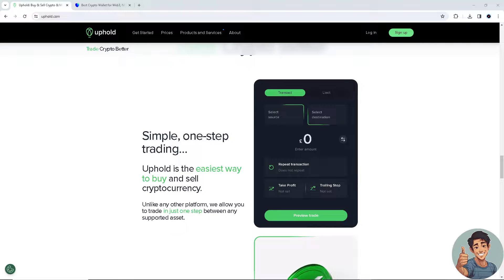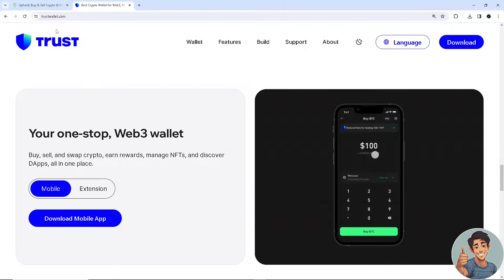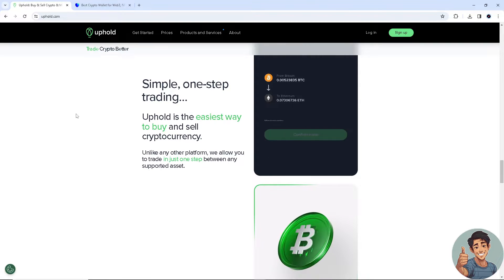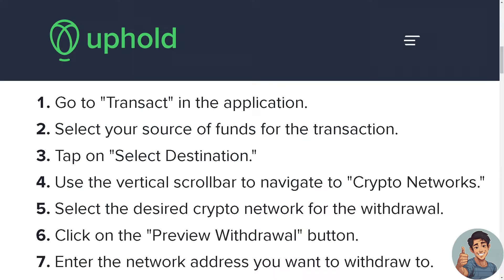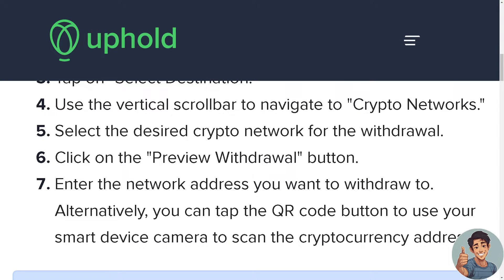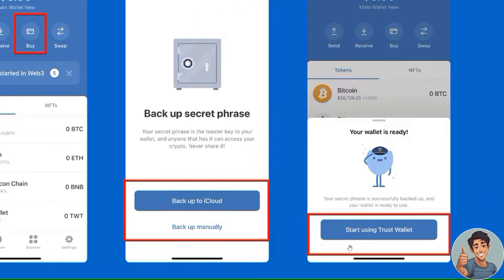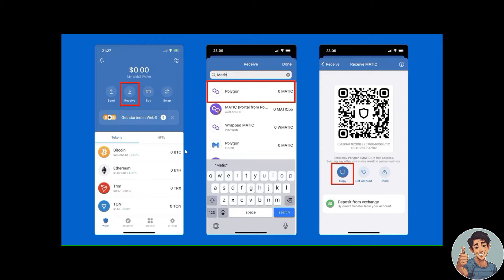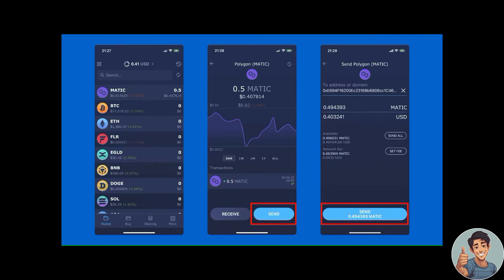How to Send Crypto From Uphold to Trust Wallet (Quick & Easy)